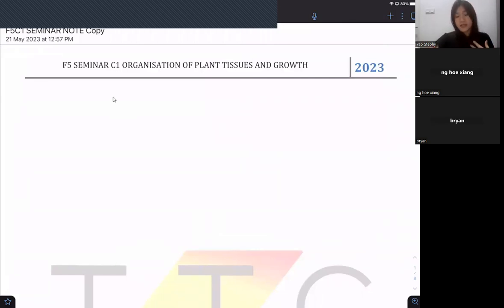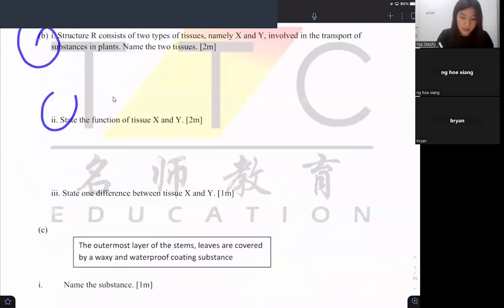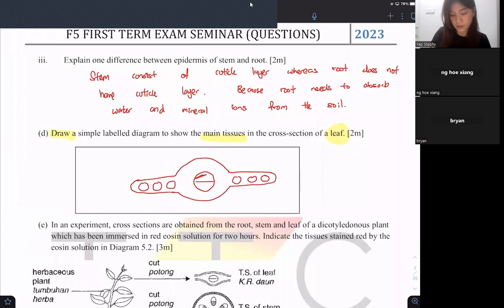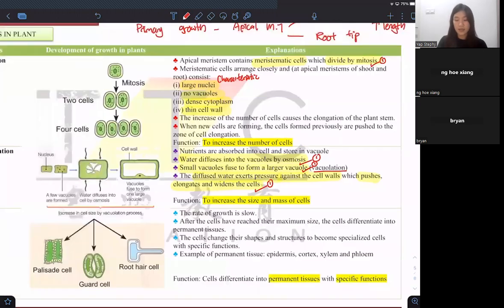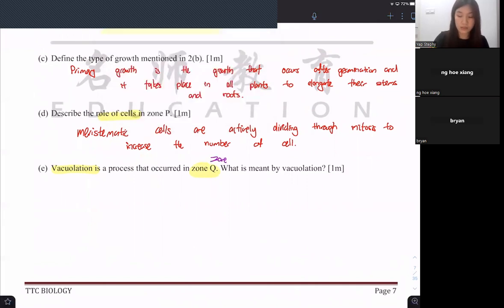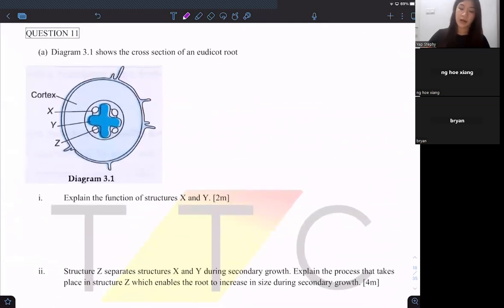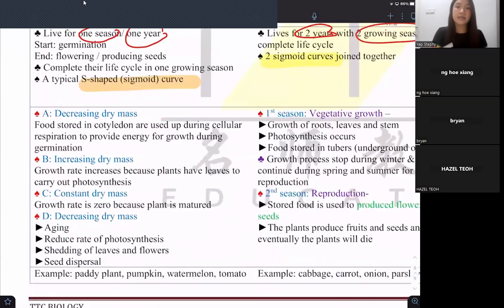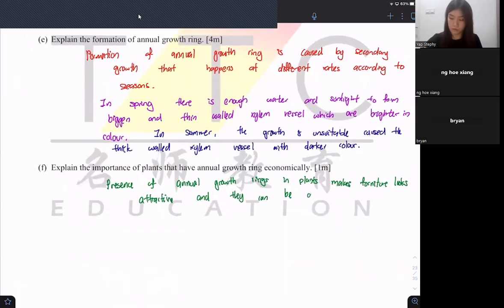F5 Seminar - Biology [Tutor Stephy - English conducted]